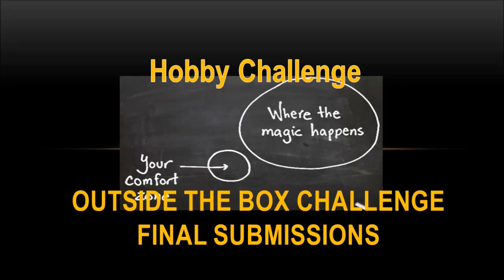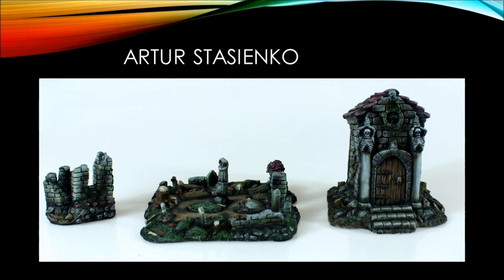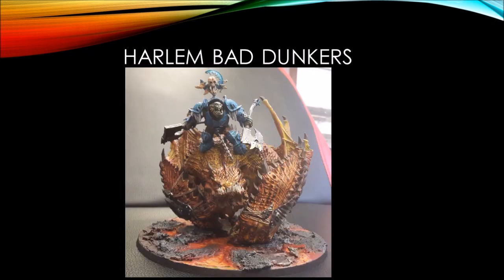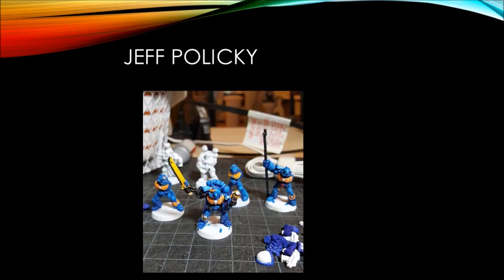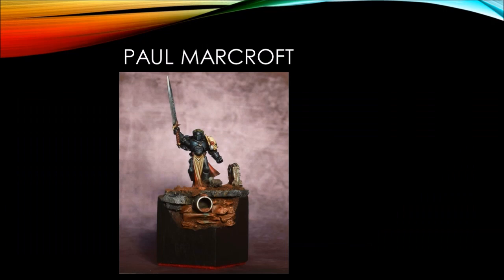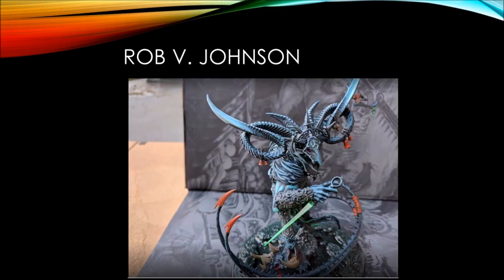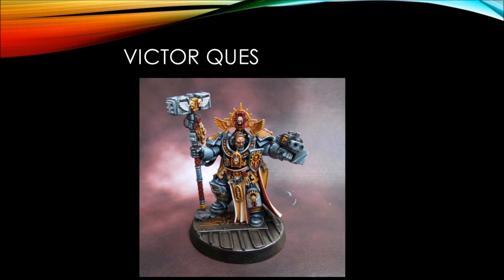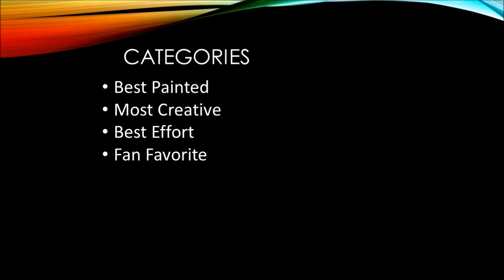Out of the Box Hobby Challenge Final Submissions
Join me as I review the final submissions of our most recent Hobby Challenge in the PmP, our Google+ Hobby Focused miniature painting community. You can vote for your favorites below.